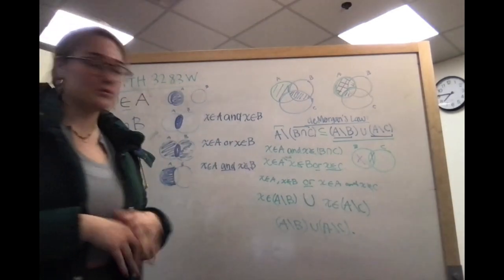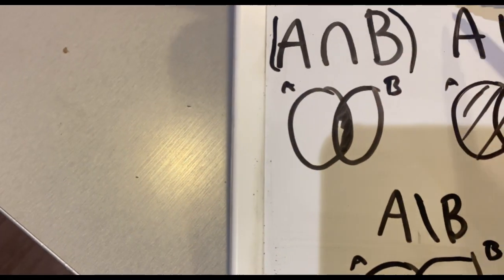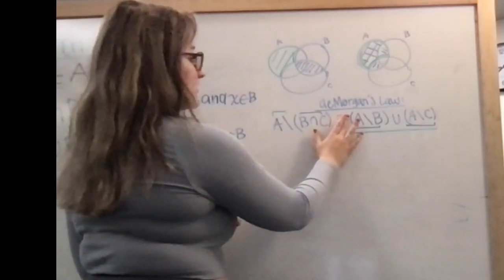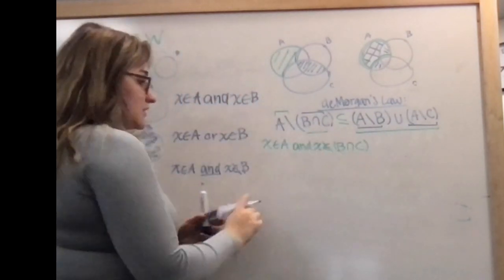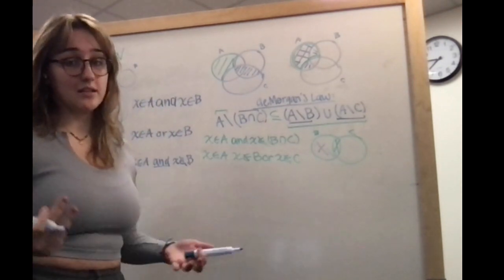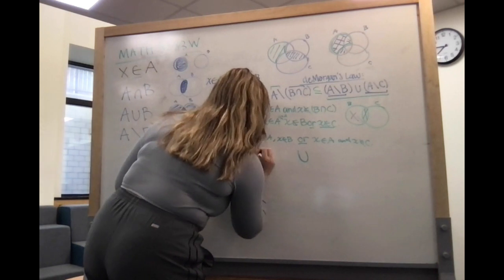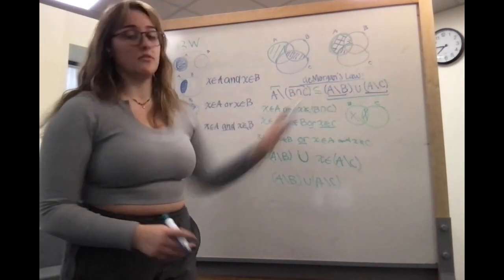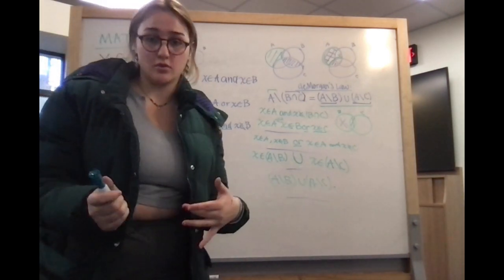A10 Video. Do not watch unless you are my math 3283W TA